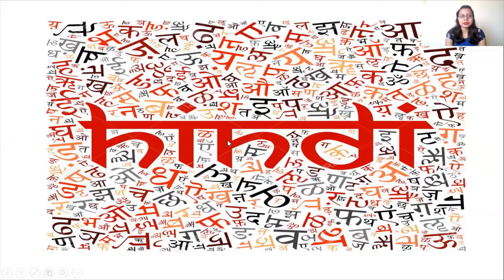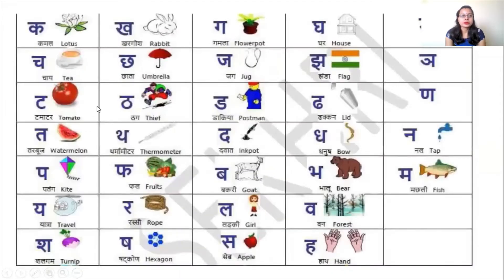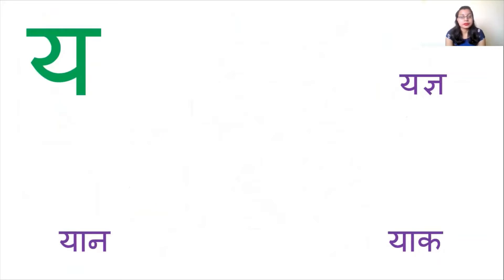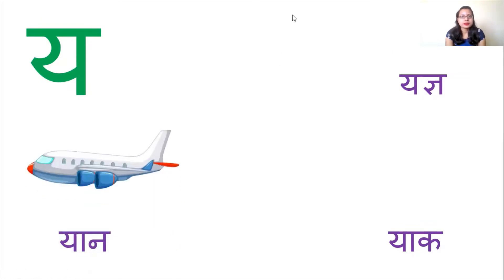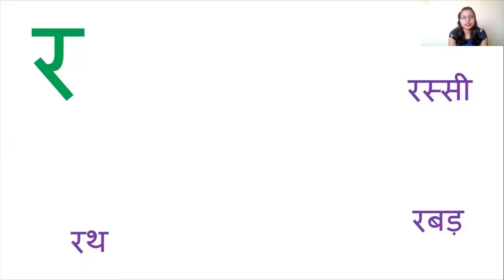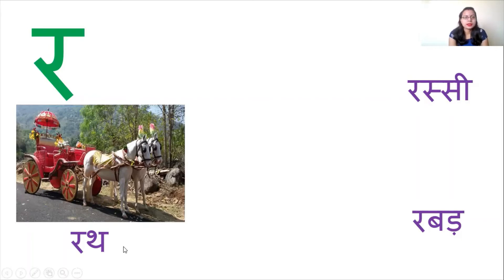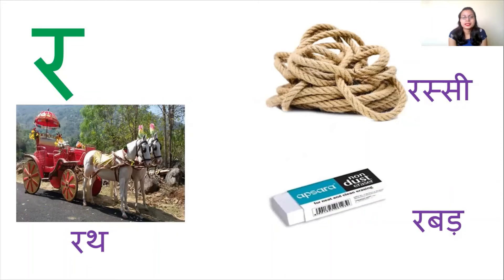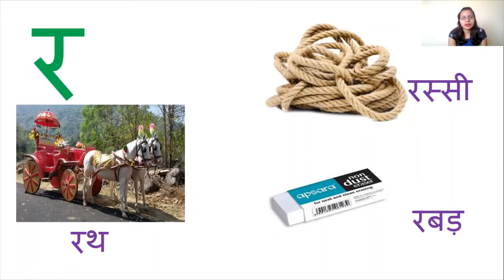Consonant Ya and Ra | वर्णमाला- व्यंजन य और र | English Version | Part 26 | Fun with Hindi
Anyone can learn Hindi with the help of this video. It is explained in simple English language to learn from the basics. In this series you will be able to learn all the Hindi vowels and consonants.